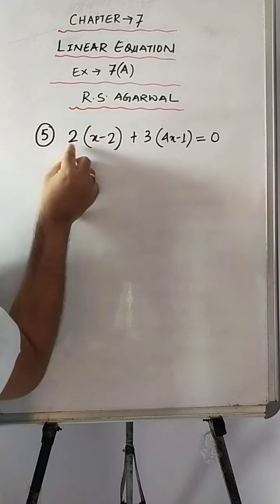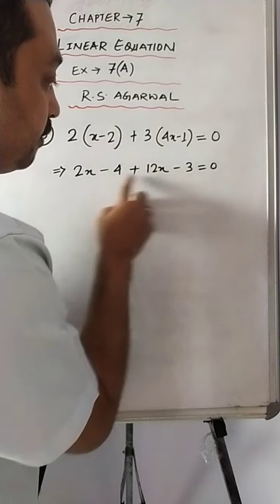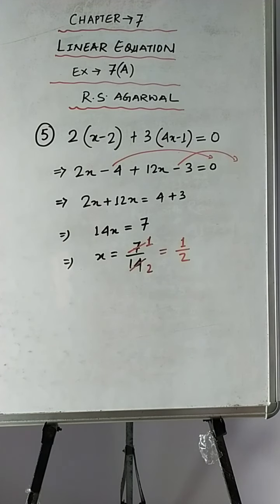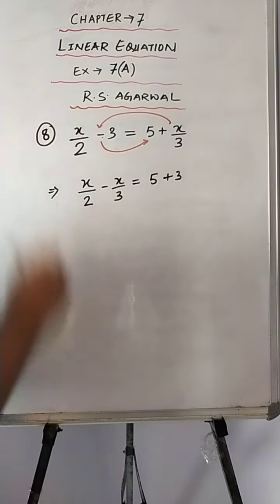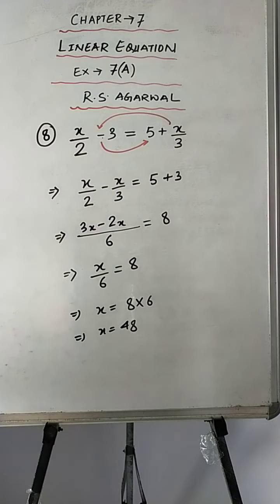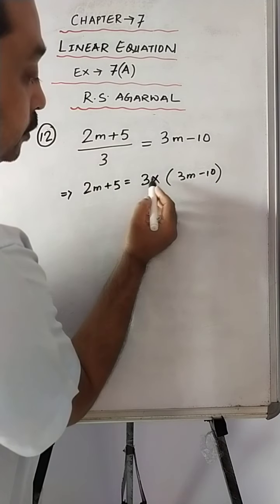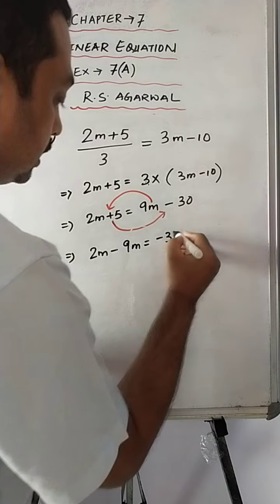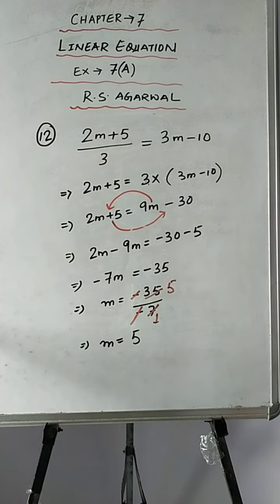Chapter 7 Linear equation in one variable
Ex 7A sum no. 5,8,12